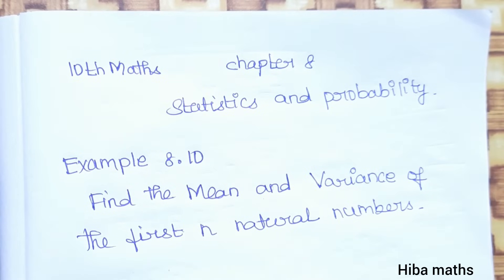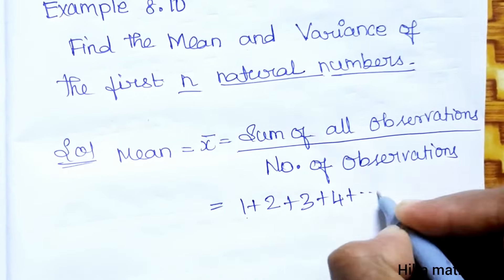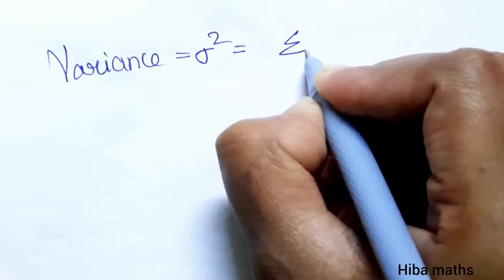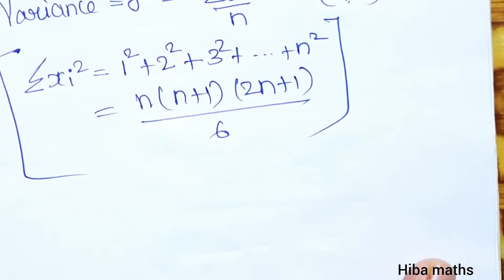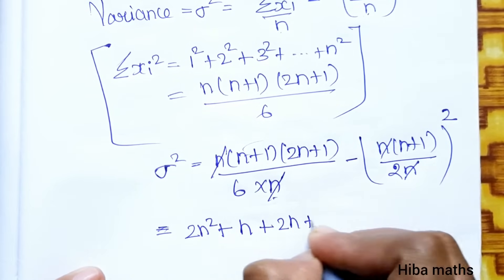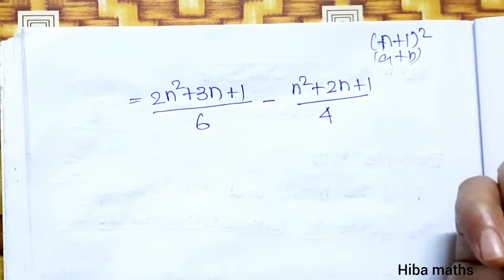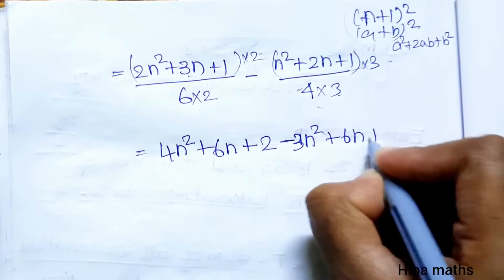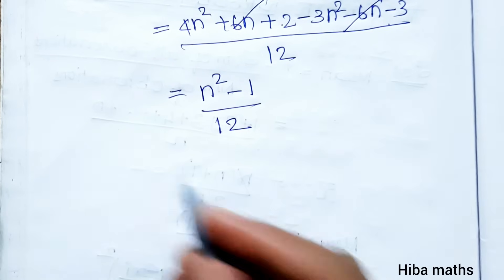10th maths chapter 8 example 8.10 tn samacheer hiba maths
10th maths chapter 8 statistics example 8.10 tn samacheer hiba maths
10th maths example 8.10
10th maths chapter 8 statistics and probability
10th maths chapter 8
10th class maths tutorial for beginners
Mathematics tutorials